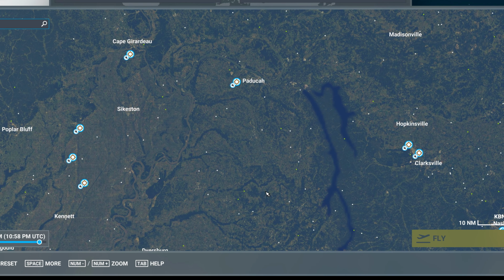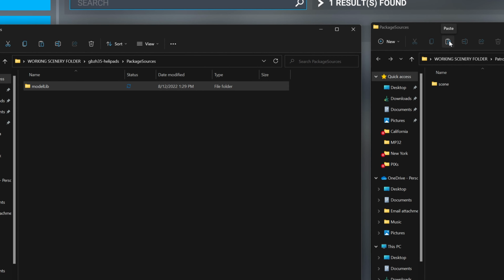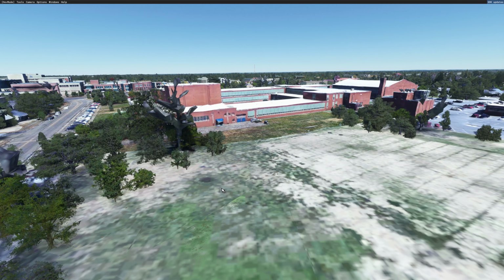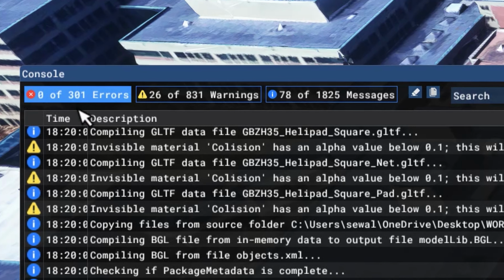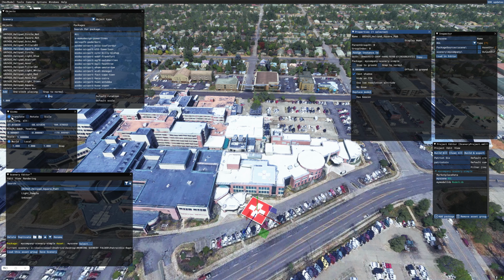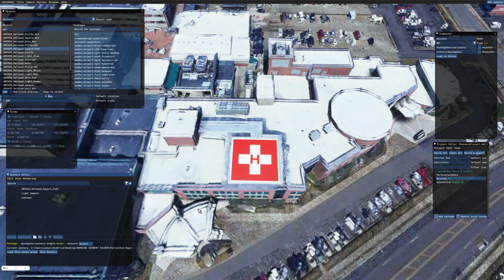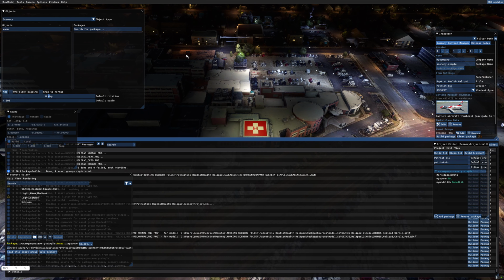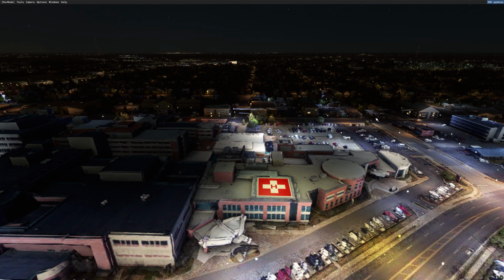21 MSFS 2020 SCENERY TUTORIAL - ADD LANDABLE HELIPADS ON TOP OF EARTH 3D PHOTOGRAMMETRY BUILDINGS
In this video, you will learn how to add landable Helipads on top of buildings in MSFS 2020. I place a landable helipad on a building added through Earth2MSFS Tool.

and we can chat, message, and share information.

Chapters
0:00 Intro
01:59 Preparation
6:00 Developer Camera
8:32 Tools
10:18 Build Package
12:20 Placing Helipad
16:24 Adding a night light
18:34 Build Package
19:41 Add package to Community Folder
21:38 Test the result